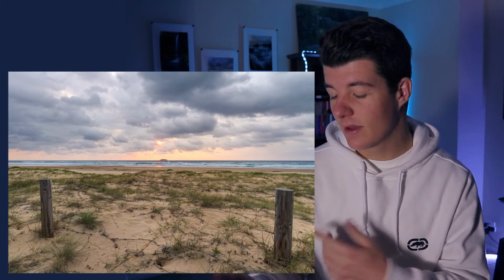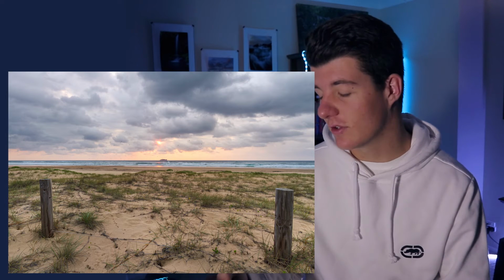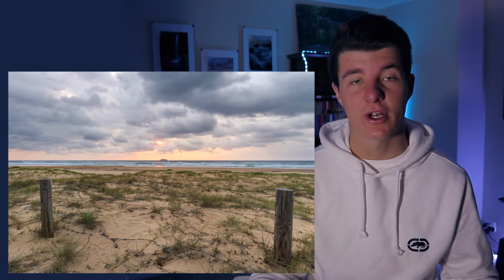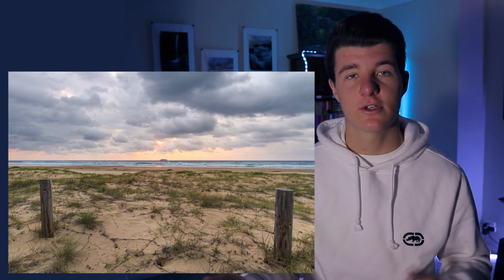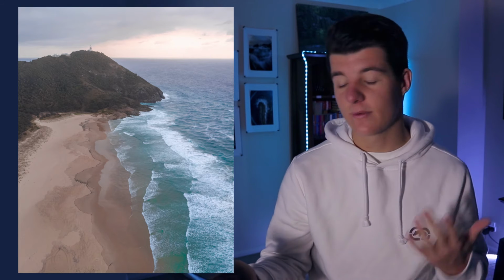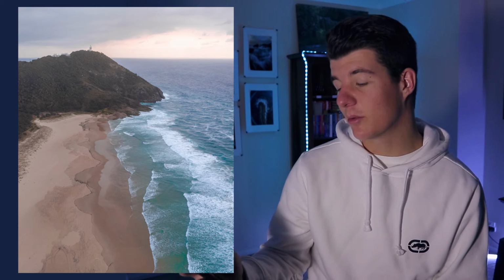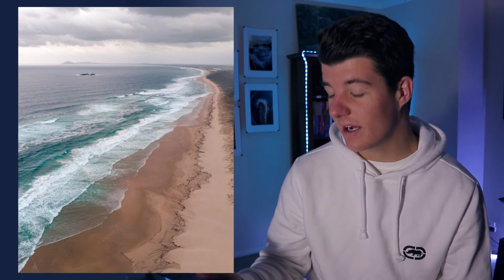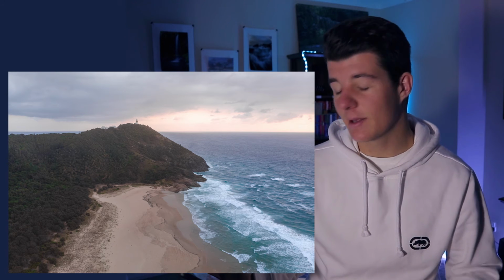Image Review - Camping Trip (Day 6)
Yo! This video is the Image Review of Day 6 of the Camping Trip my mate and I, Hugh did in December 2019. This is 12 of a 12 part series, enjoy! Don’t forget to GET UP & CREATE SOMETHING!

Follow my Landscape Photography Instagram!

Where I get my music from! GET 2 MONTHS FREE!